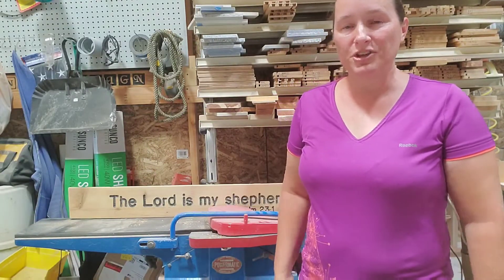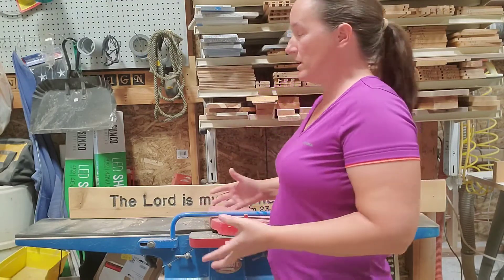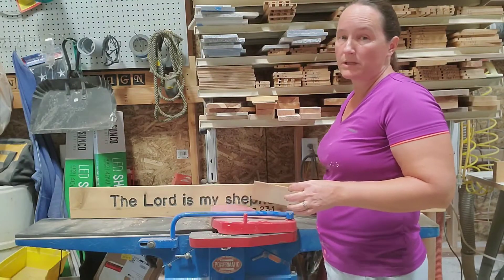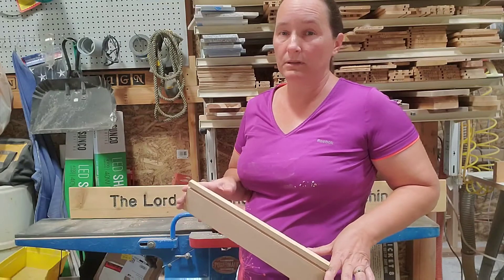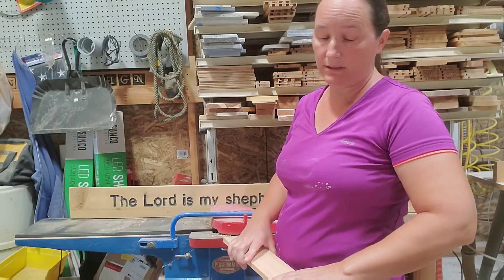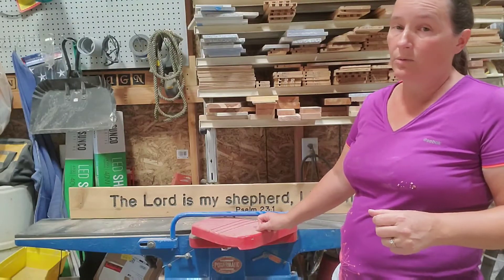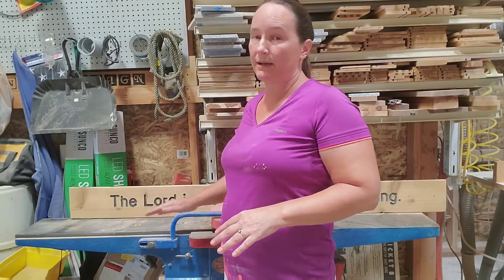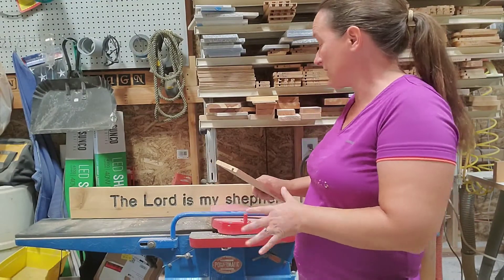Purpose of a Jointer in your Wood Working Shop | Start Small and Work Up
I do custom, one of a kind, made to order, personalized wood and corian signs, trays, memorials, and plaques.